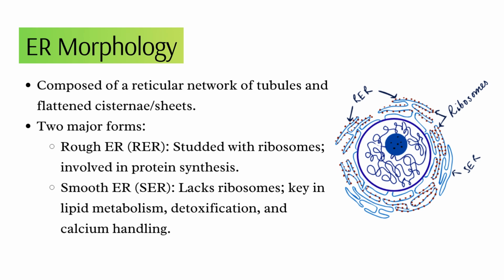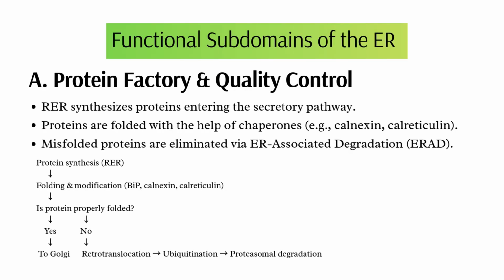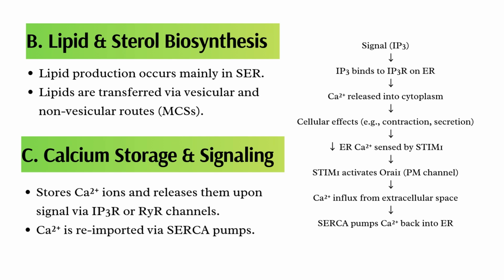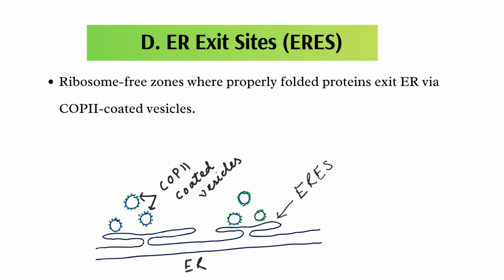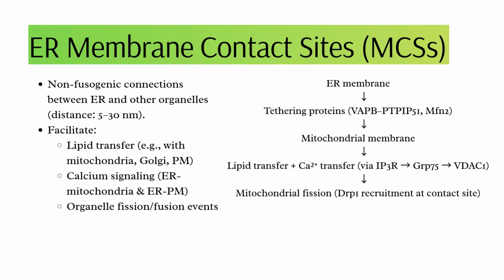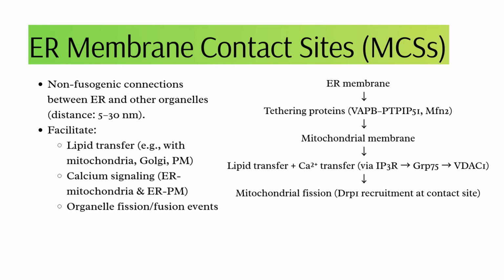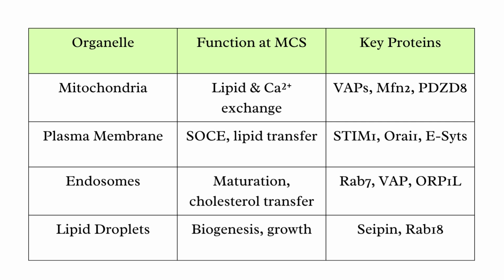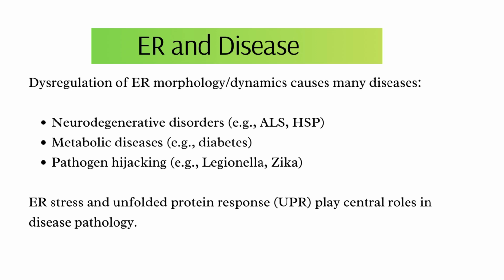Endoplasmic Reticulum Structure Function Dynamics | ER Explained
Discover the complete structure, function, and dynamics of the Endoplasmic Reticulum (ER) in this detailed biology lecture! Learn about rough ER (RER), smooth ER (SER), protein synthesis, lipid metabolism, calcium storage, membrane contact sites, and ER’s role in health and disease. This video explains how the ER interacts with mitochondria, plasma membrane, and endosomes, and covers key concepts like ER stress, unfolded protein response (UPR), and ER dynamics in cell biology. Perfect for students, teachers, and anyone curious about cell organelles and cellular function!